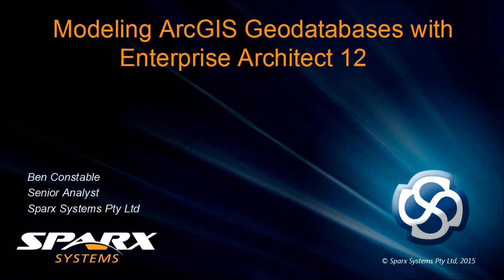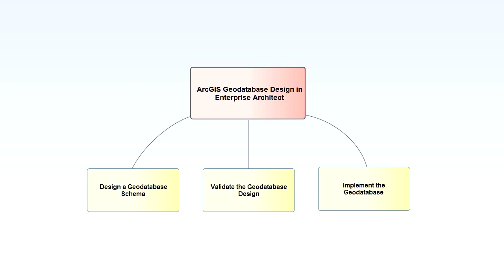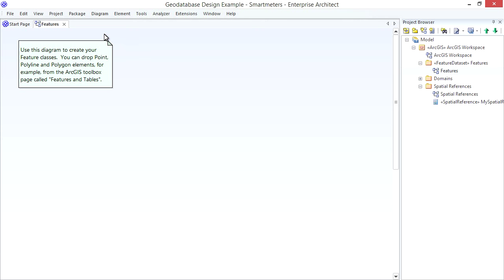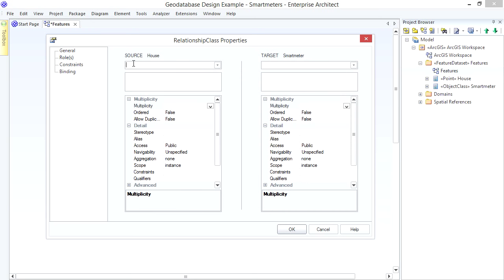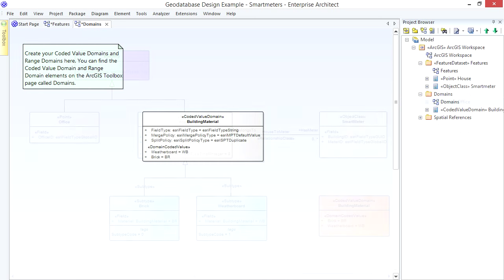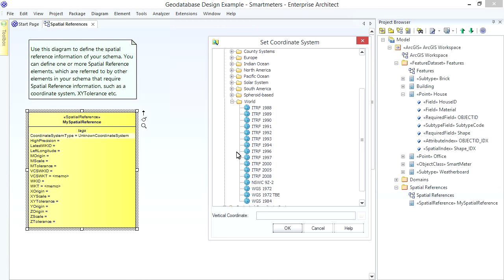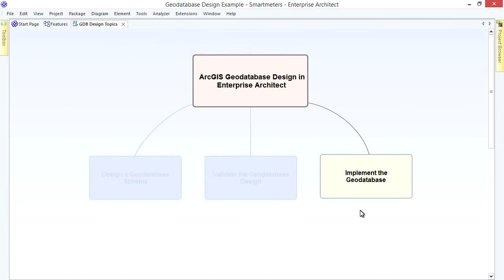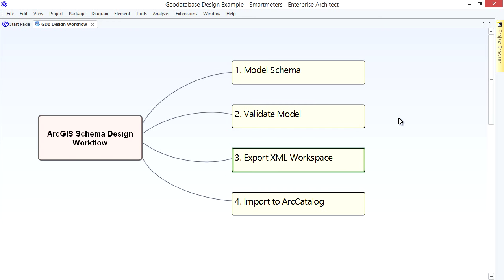Modeling ArcGIS Geodatabases with Enterprise Architect 12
This webinar shows you how to design, validate and generate a simple geodatabase from the ground up.

You will learn how to:

* Model a geodatabase schema using UML and Enterprise Architect 12
* Check the semantics of your model with a powerful validation tool
* Implement your design using ArcCatalog